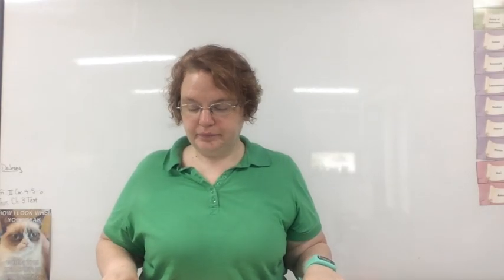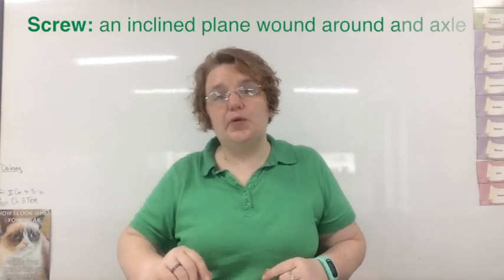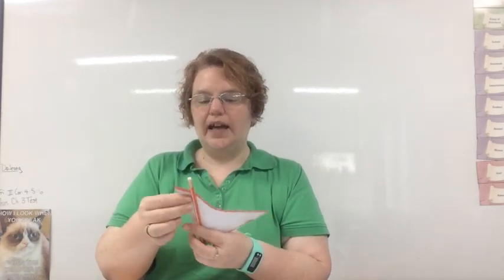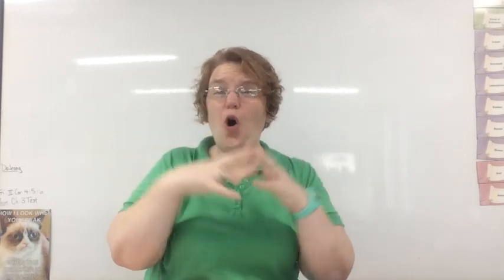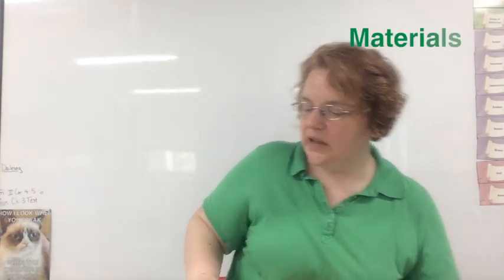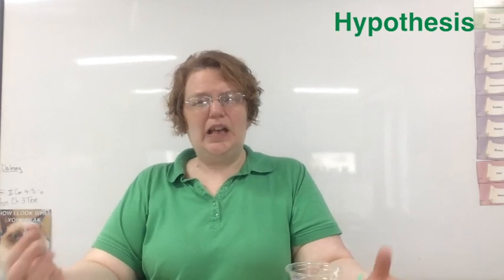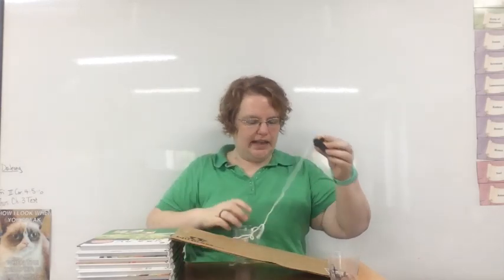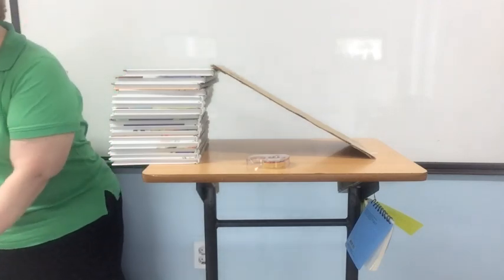Science 4, Chapter 4, lesson 60 & 62, Inclined Plane, Screw, Wedge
Inclined Plane, Screw, Wedge